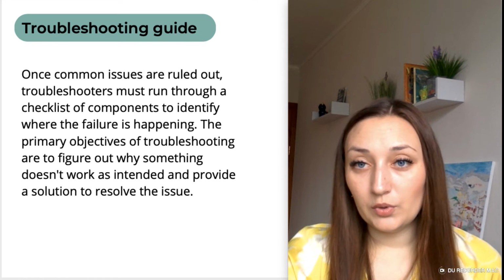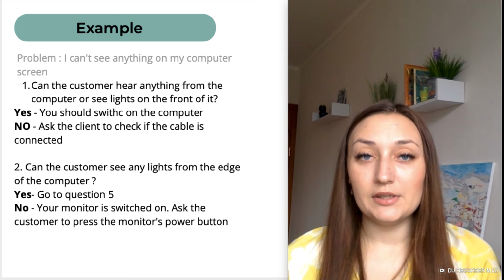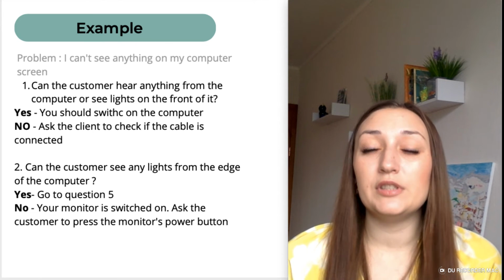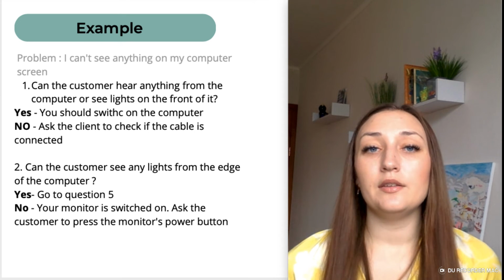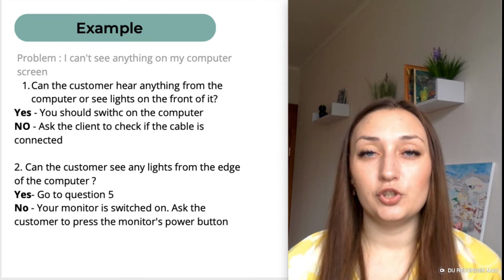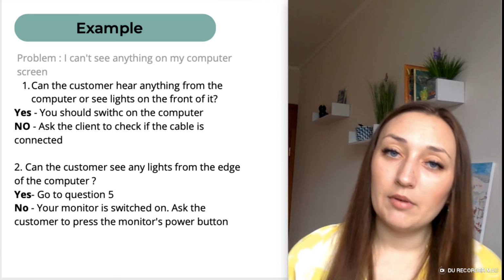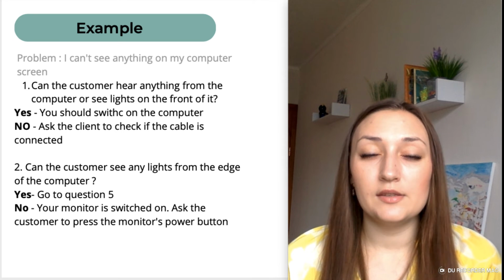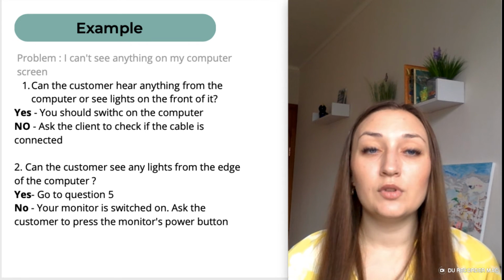Lesson 16. Vocabulary. fault disgnosis